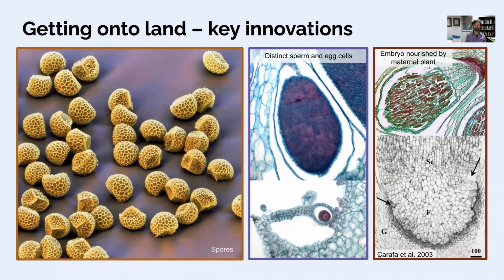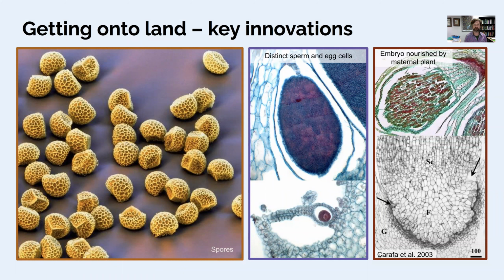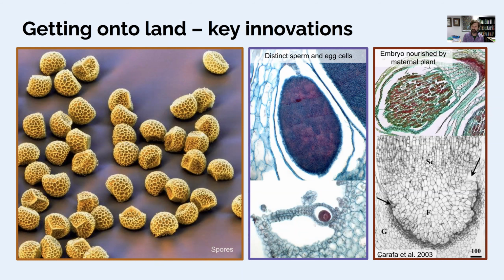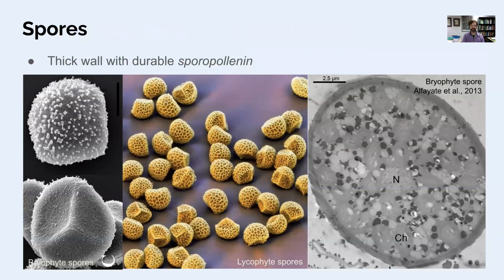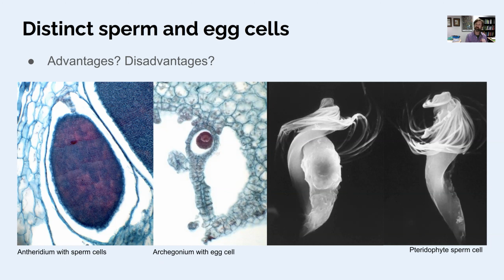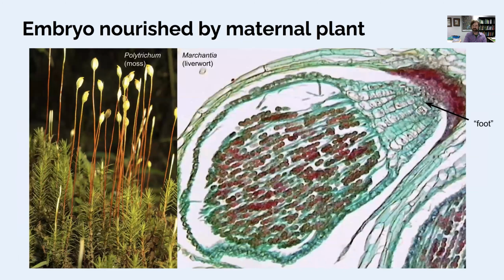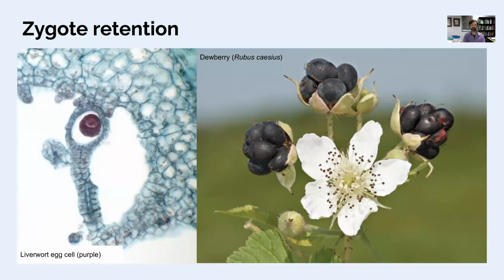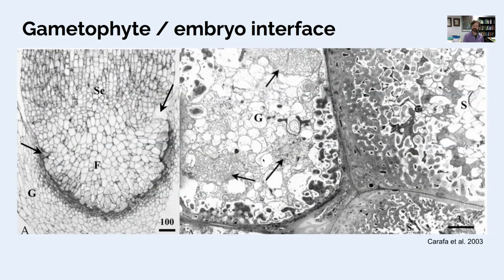BIO351 03a3 eukaryotes 3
Land plants evolving from green algae ancestors.